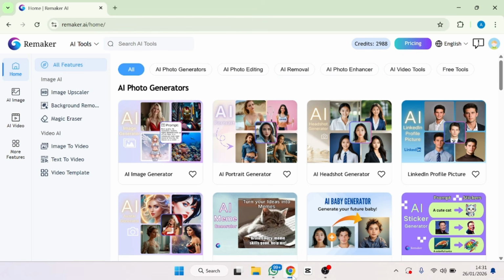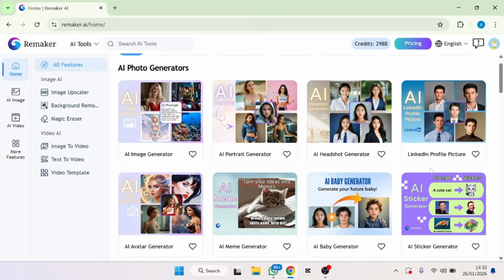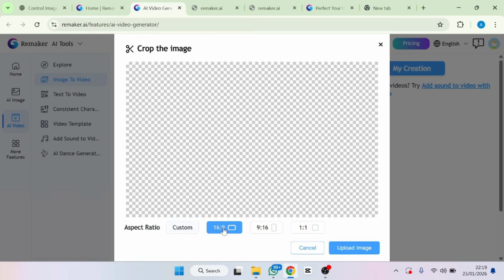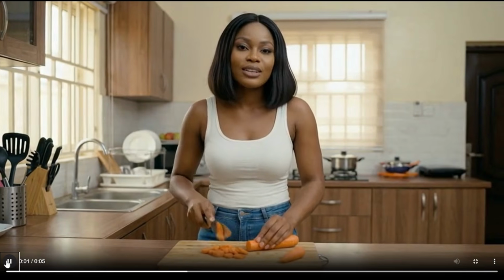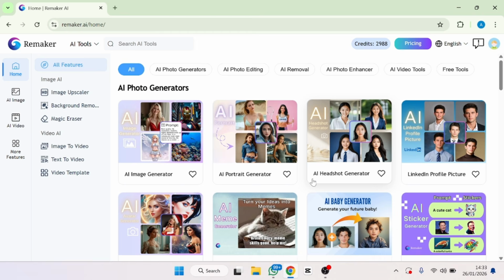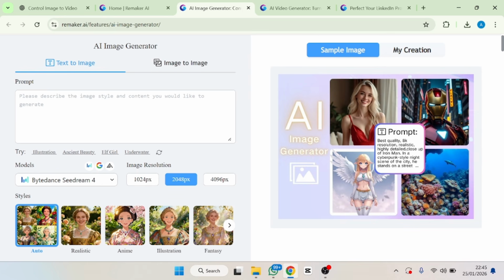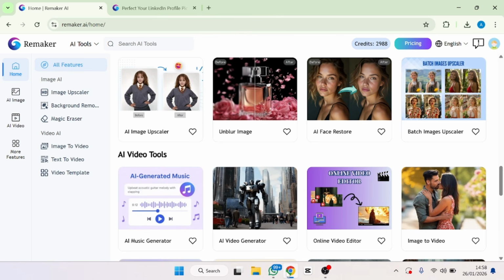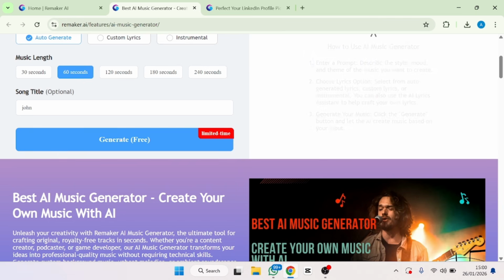I Found an AI Tool That Generates Videos, Images & Lip Sync Automatically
Discover the ultimate all-in-one AI tool that does almost everything in one place 🤯
This powerful AI platform allows you to generate videos, create AI images, do lip-sync, edit videos, edit photos, remove backgrounds, and more — all without advanced skills.
In this video, I break down how this AI tool replaces multiple apps, saving you time and money. Whether you’re a content creator, YouTuber, social media manager, marketer, or beginner, this AI tool can transform the way you create content.
🔥 What this AI tool can do:
✔ AI Video Generator (text-to-video & image-to-video)
✔ AI Image Generator
✔ AI Lip Sync (perfect mouth movement)
✔ Background Remover (photo & video)
✔ Social media content creation made easy
If you’re looking for the best AI tool in 2026, or an AI app that does everything, this video is for you.
👉 Watch till the end to see how to use this AI tool step-by-step and how you can start creating viral content with it today.

all in one ai tool
best ai tool 2026